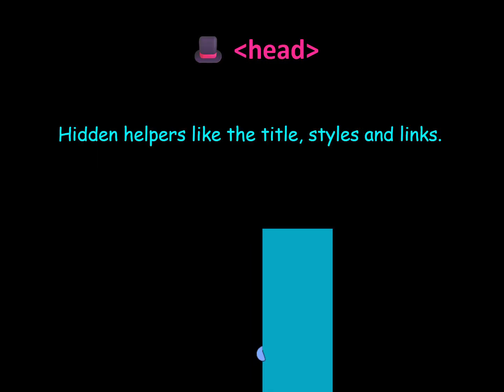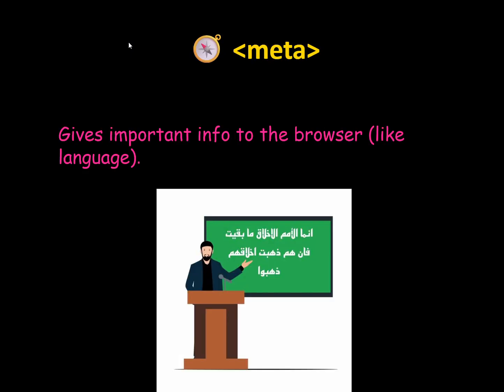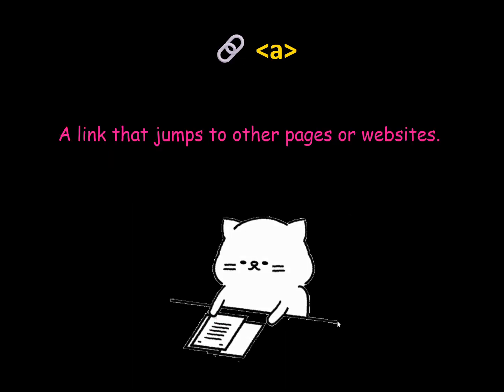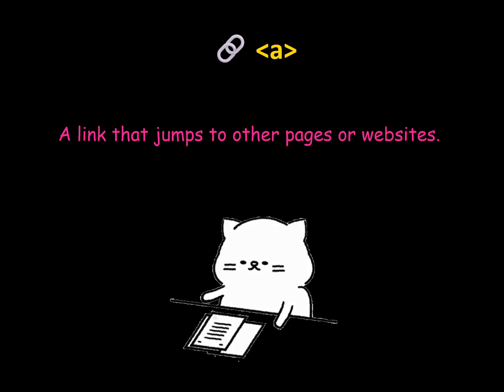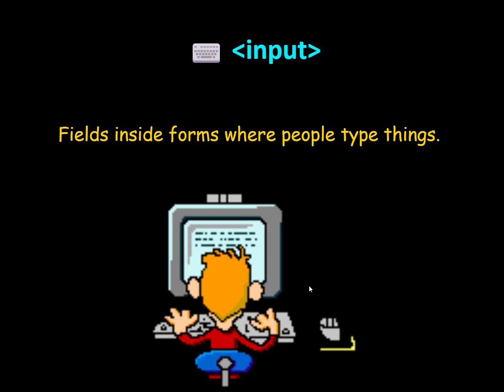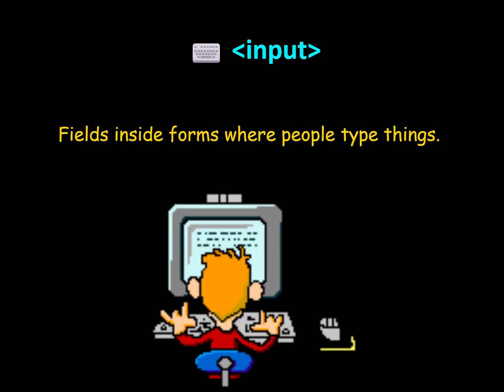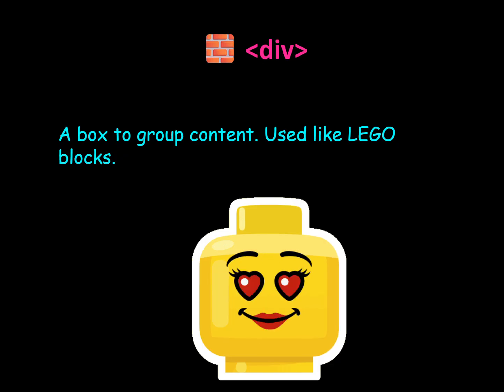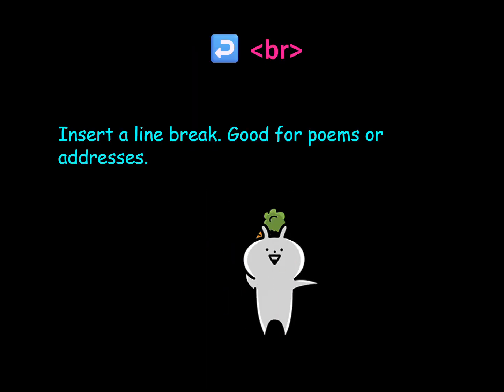🖥️ Basics of HTML Part 3 | HTML Tags!! 🌐 The First Step of Web Development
🎉✨ Welcome back, little tech builders! ✨🎉

Today, we’re stepping into the magical kingdom of HTML 🏰💻 — the secret language that makes websites come alive! 🌐✨

🖥️ We’ll explore tags (like tiny magic spells 🪄)  and take our very third step into the world of web development! 🚀

So grab your snacks 🍿, power up your imagination 🌈, and let’s build our very first website together! 💻💖